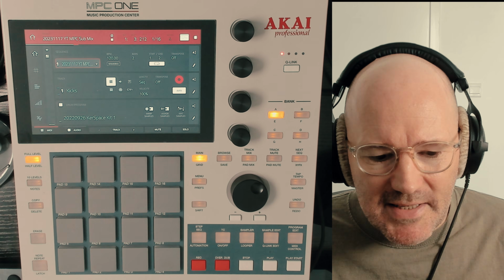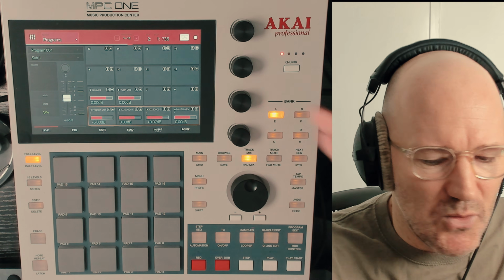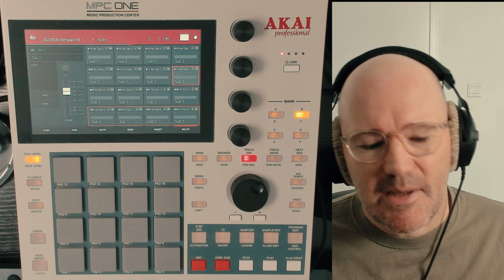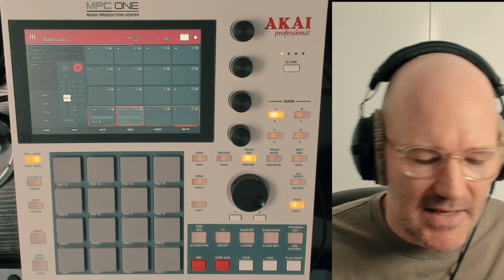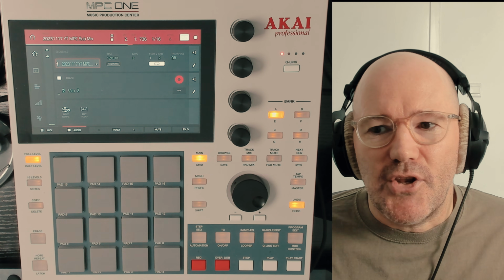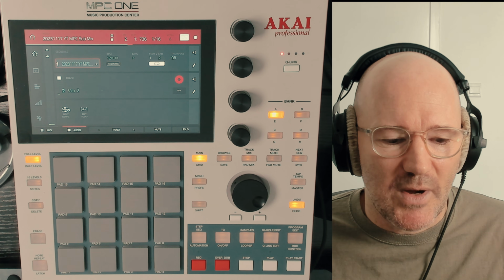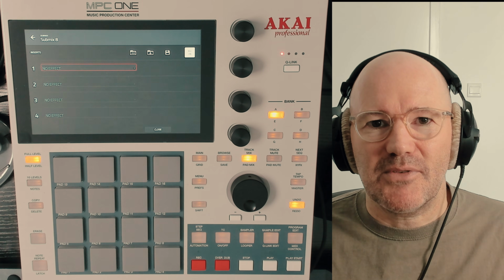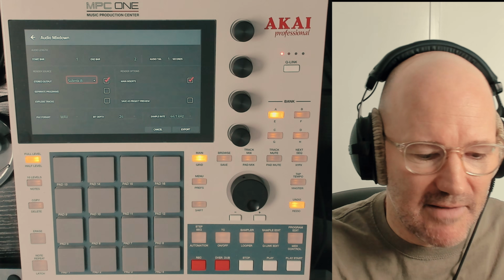Akai MPC Tutorials. Sub Mixes in the MPC Standalone for mixing & creating stems. A better workflow.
In this video I explain the concept behind using sub mixes in the MPC, when to use them and how to use them to create stems for mixing and mastering.

Chapters:
00:00 Intro
00:32 The Concept
01:32 How to create sub mixes
09:18 Create stems for mixing and mastering
10:52 Outro

Equipment I use:

Headphones:
Audeze LCD-X

Reference Monitors:
Genelec 8020D

Content Creation:
Sony FX30
Davinci Resolve
Filmic Pro